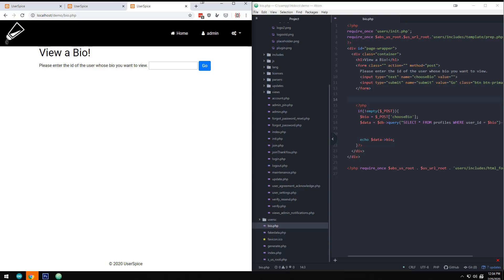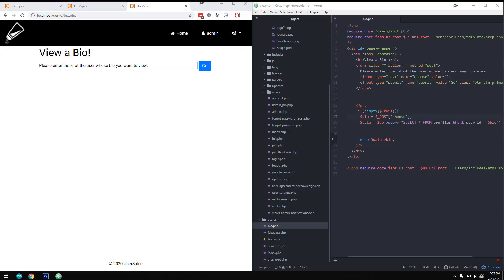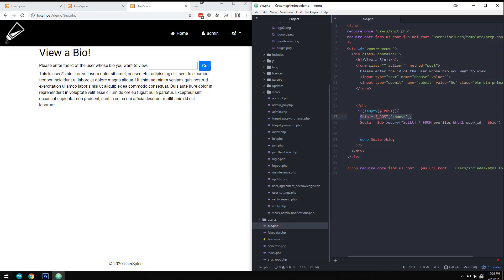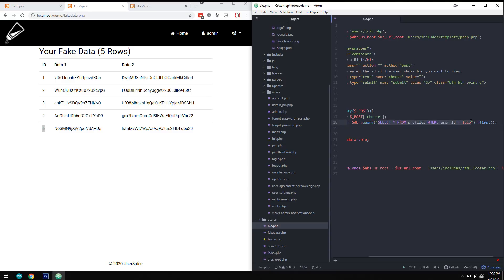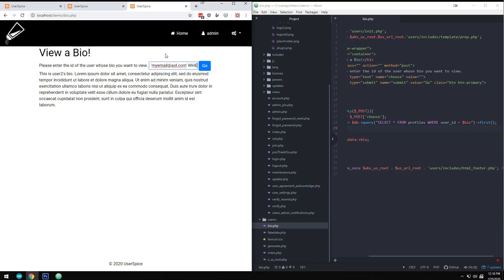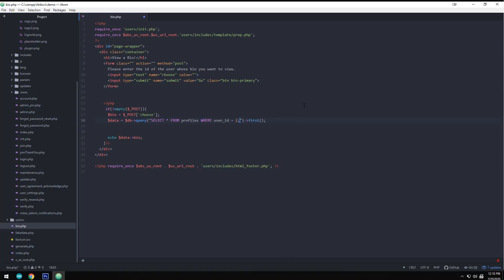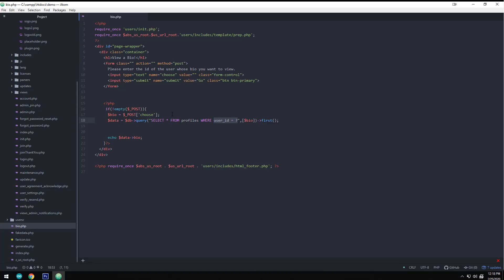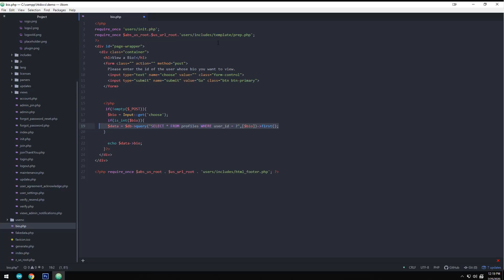Security Essentials - SQL Injection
Whether it's Arduino, JavaScript, Python, PHP, Ruby, or any other interface, if you're interacting with a MySQL database you need to understand the basics of Security against SQL Injection.

Watch me perform a few SQL injections and learn the basics of how to avoid the most common methods of injection.

Future videos will give more details on sanitization and tips for writing better queries.